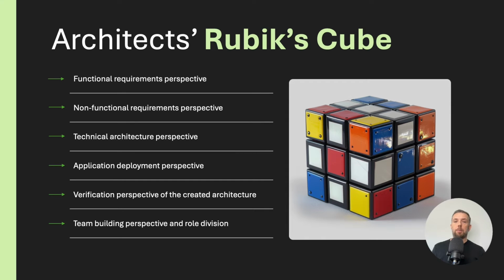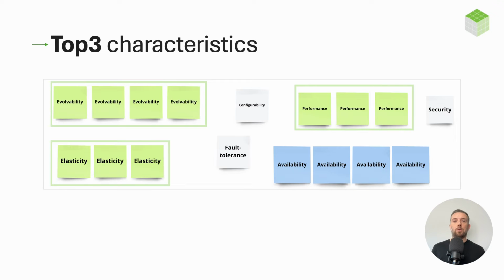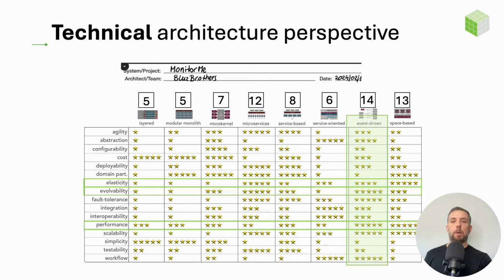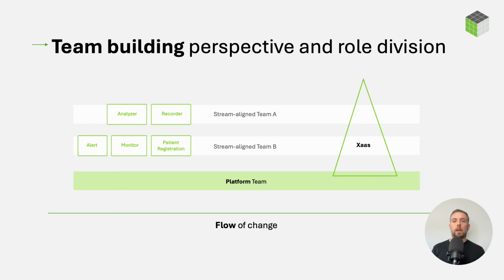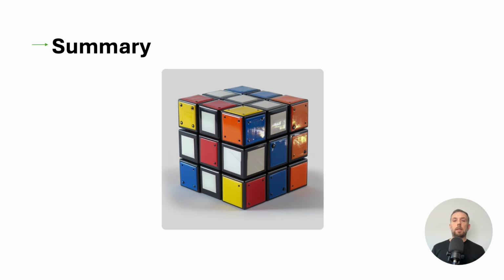Winners of the O'Reilly Architecture Katas Winter 2024 | Inspeerity | BluzBrothers | MonitorMe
🏆 We're super excited to share that our team members: Piotr Filipowicz, Sebastian Dabkowski, Wojciech Kasa & Artur Kruszewski, have won the O'Reilly Architectural Kata competition!

The O'Reill Software Architecture Kata, organized by Mark Richards and Neal Ford, is a competition where teams all over the world tackle challenging architectural problems 💻

Watch the video to discover the winning project! 👆